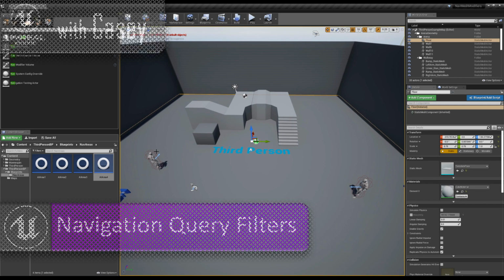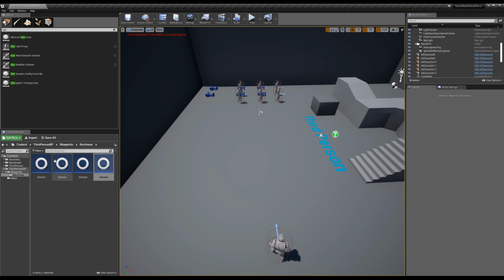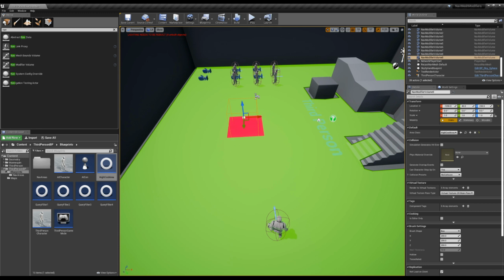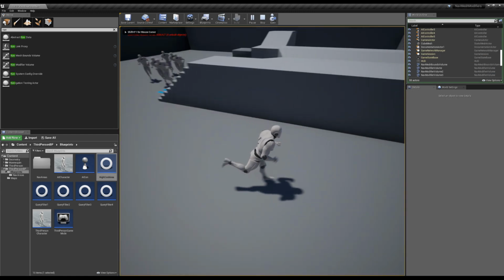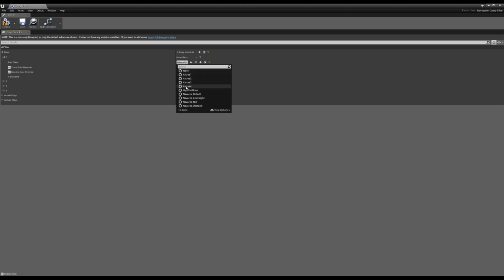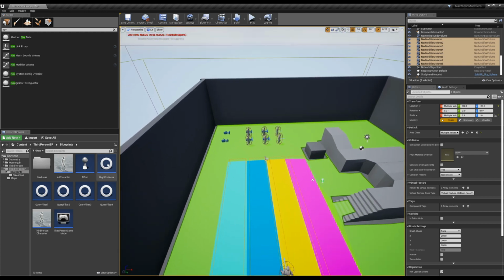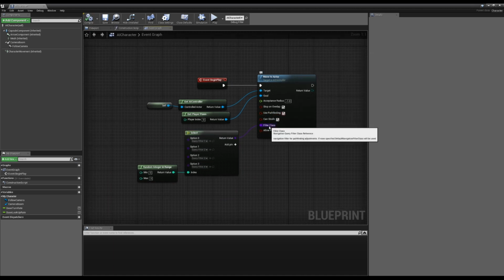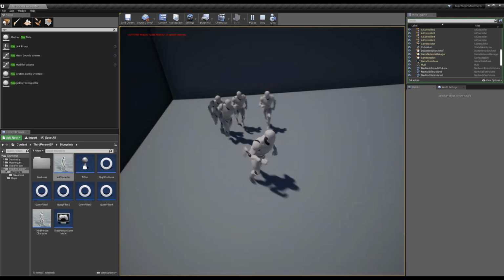Navigation Query Filters (Separating AI movement) - UE4 With Casey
Today I show an often unknown but very useful tool for helping differentiate our AI movement.